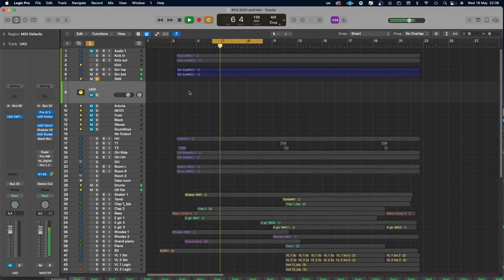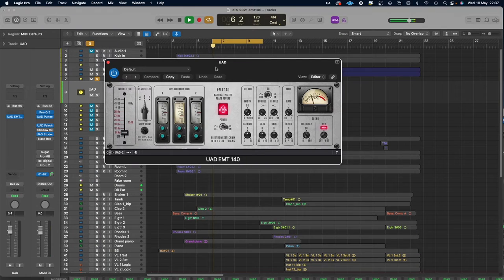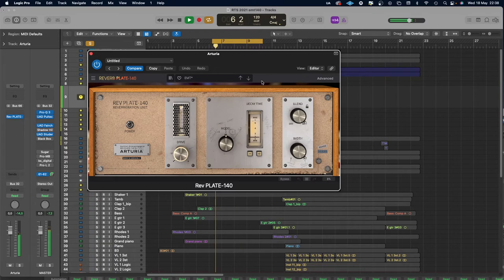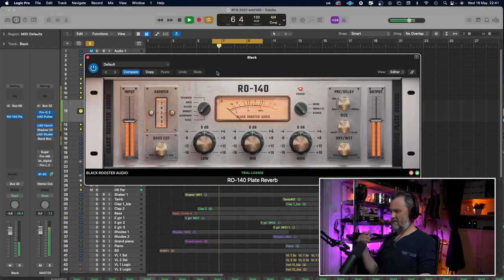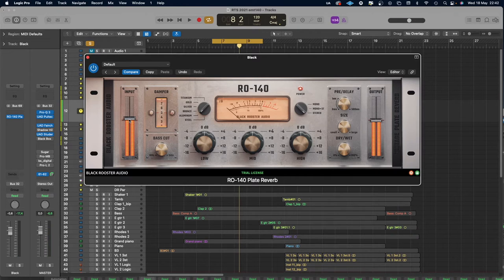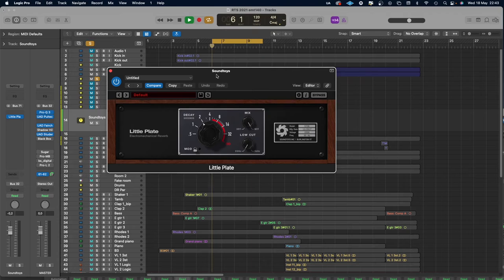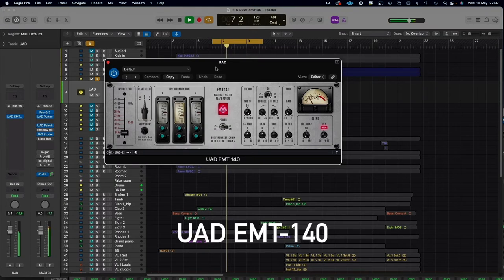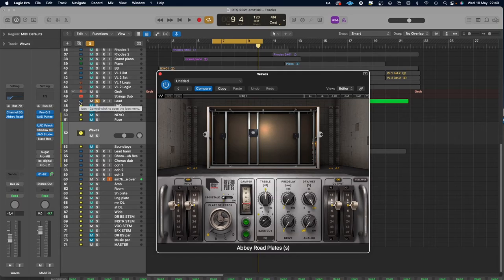What EMT-140 reverb plugin is the Best for you?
Sign up to the email list and I will send you the RTM Songwriting Guide for free.

Amazon.de
Shure sm58
Shure sm7b
Röde nt1
Neumann TLM103
AKG 414XLII
Popfilter 1
Popfilter small
Beyerdynamic dt250
AKG K270
Microphone stand